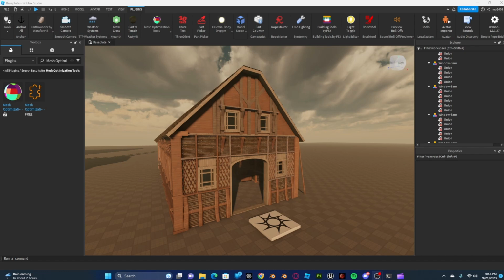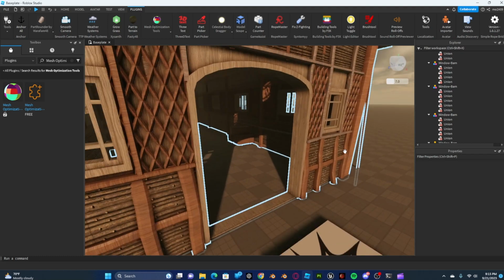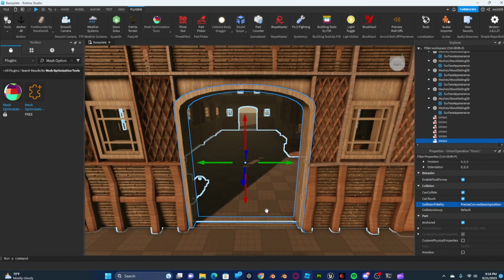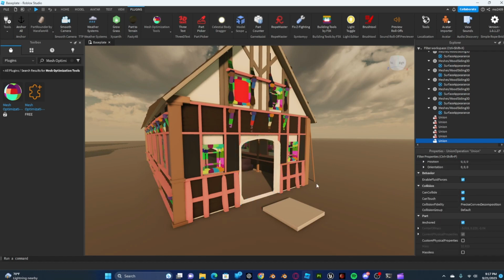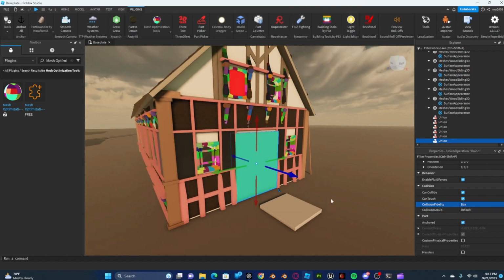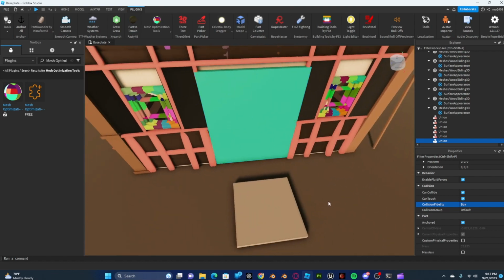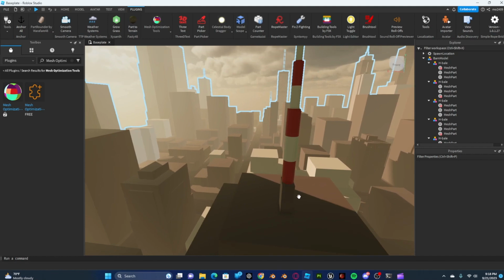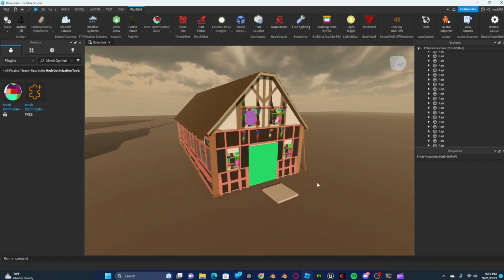HOW TO OPTIMIZE YOUR ROBLOX GAME 10x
Back at it with [almost] misleading titles. Anyways, don't make fun of my speech because I don't script my videos.